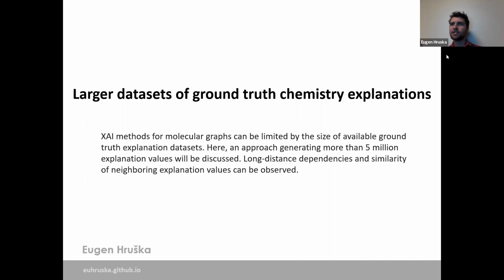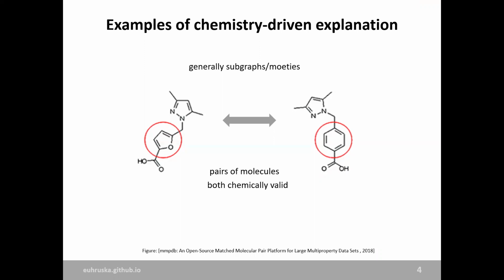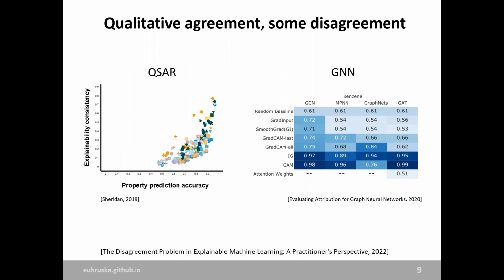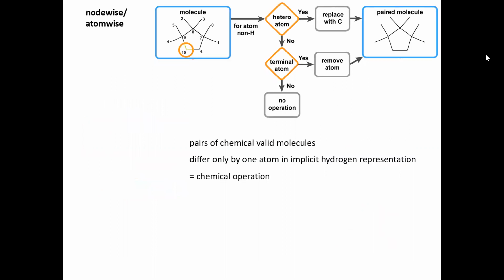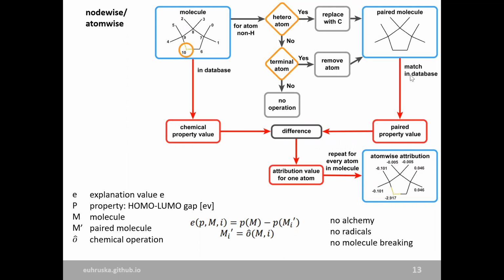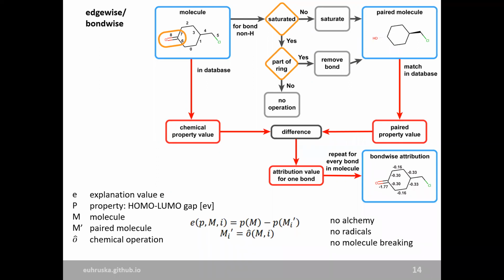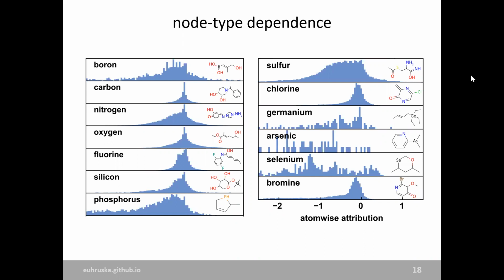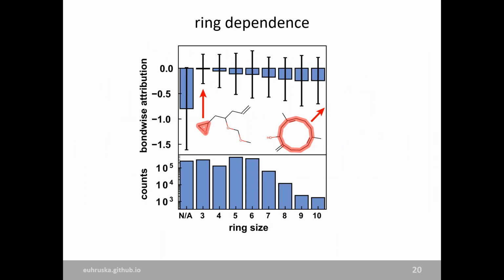XAI talk series (Jan 12, 2023) Eugen Hruska on "Larger Datasets of GT Chemistry Explanations"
Title: Larger Datasets of Ground Truth Chemistry Explanations

Speaker: Eugen Hruska

Abstract: XAI methods for molecular graphs can be limited by the size of available ground truth explanation datasets. Here, an approach generating more than 5 million explanation values will be discussed. Long-distance dependencies and similarity of neighboring explanation values can be observed.